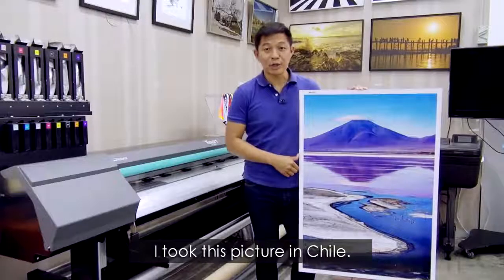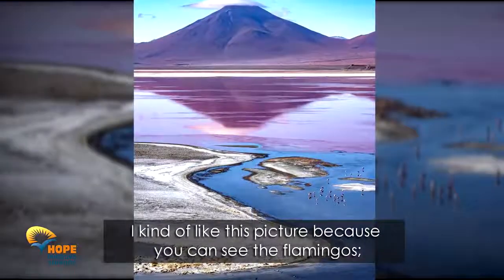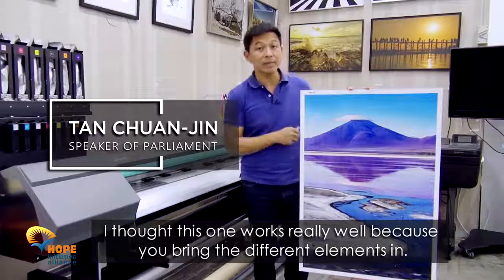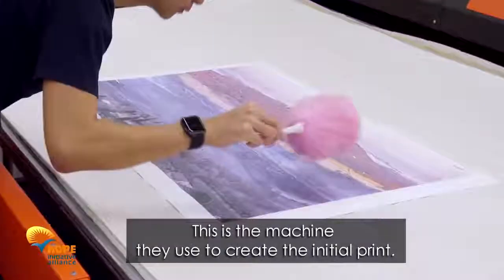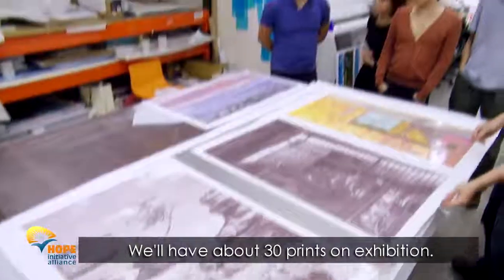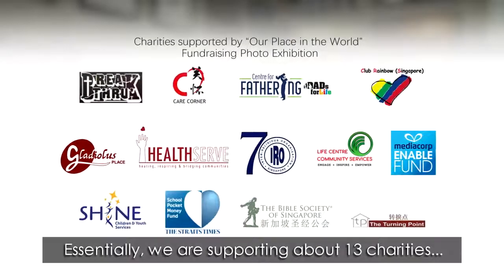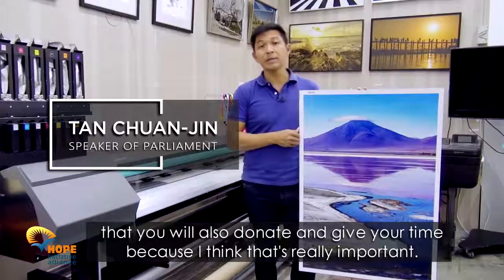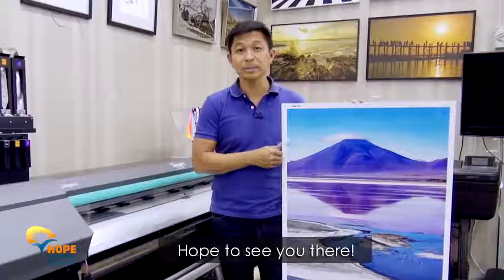Our Place in the World — Behind The Scenes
Speaker of Parliament Tan Chuan-Jin, gives us a behind-the-scenes access to the production process of the metal prints for his upcoming fundraising photo exhibition—Our Place in the World.

The exhibition aims to raise funds for 13 local charities and 30 metal prints will be on display at Far East Plaza, Level 2 Concourse from 1 to 28 Feb. Do drop by if you’re in the area!

You can also take this metal print home by making a donation of $10,000 to support the cause. Visit hia.sg/ourplaceintheworld for more information.